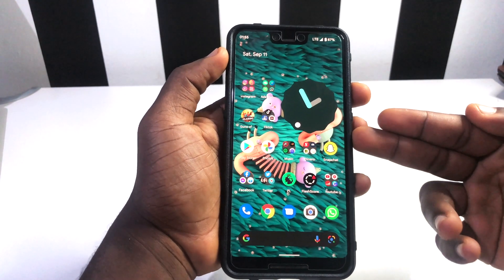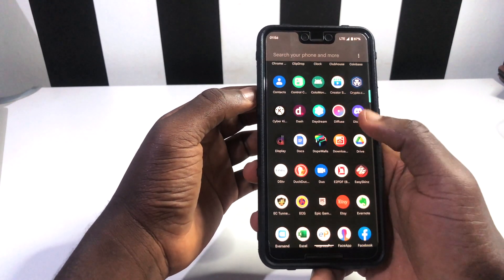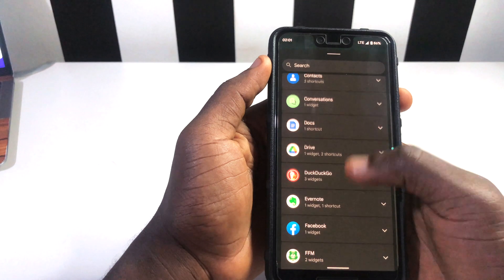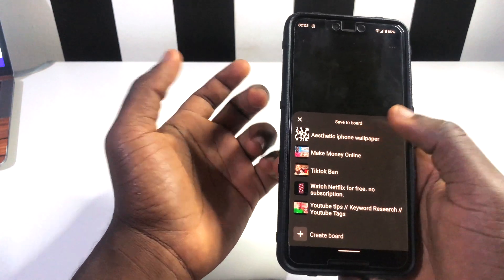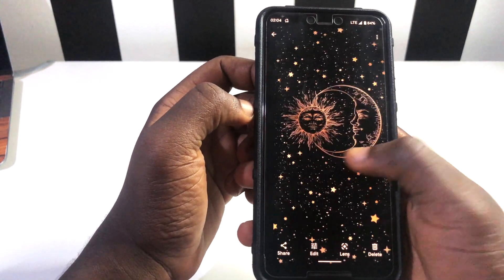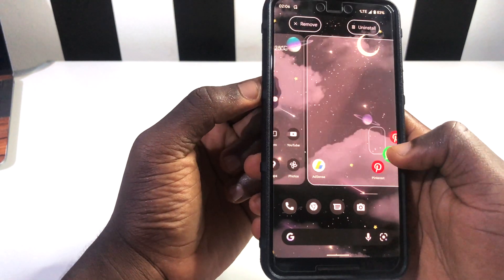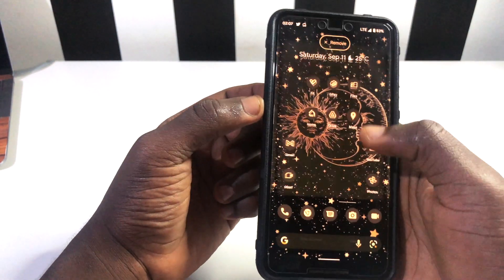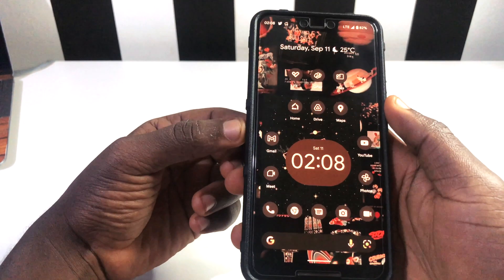Make Your Android 12 Aesthetic Homescreen With No Launcher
Material you has brought a new look on android 12 and in this video you'll get to know you can aesthetically customize your android 12 homescreen with no launcher.